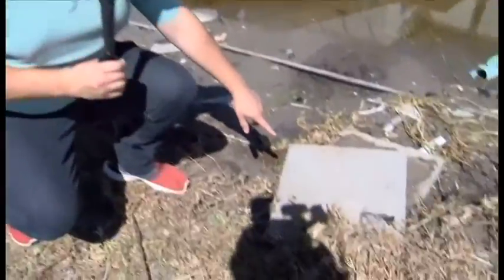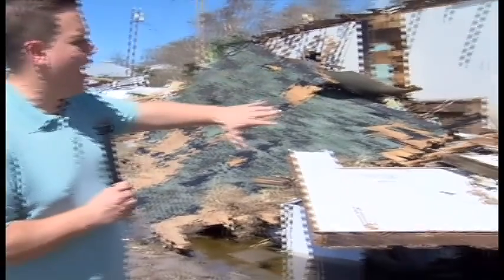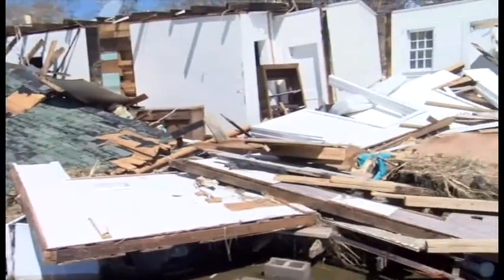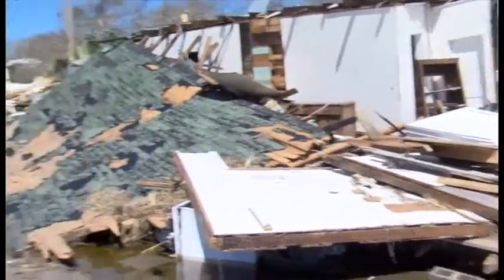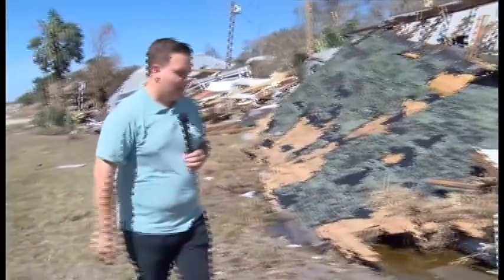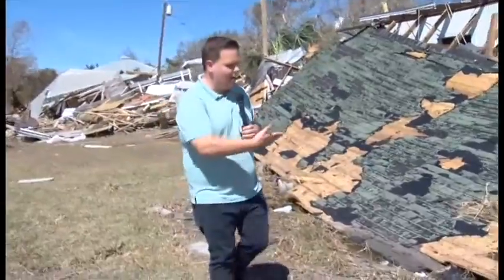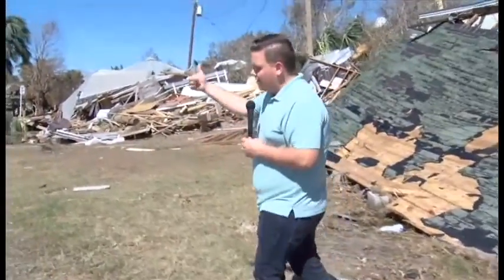Web Extra Mitch McCoy Look Live at Mexico Beach